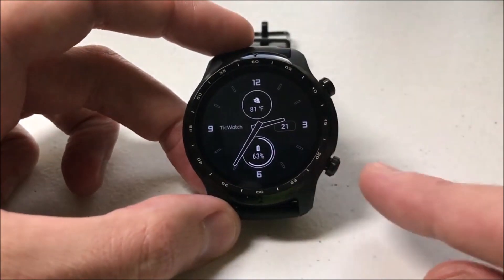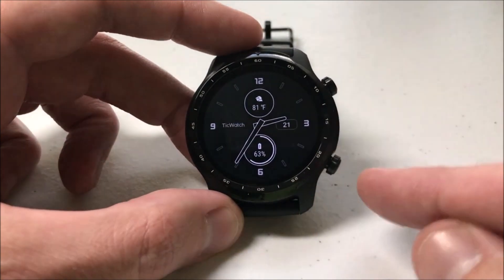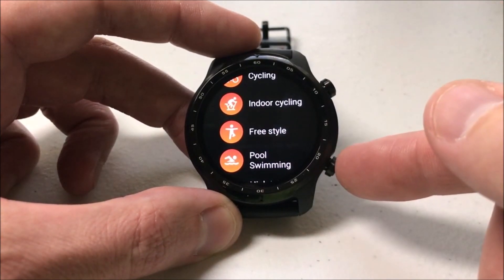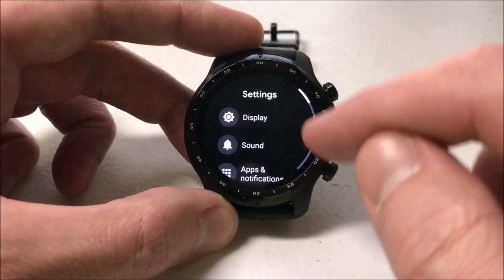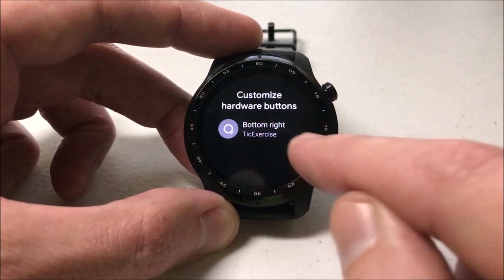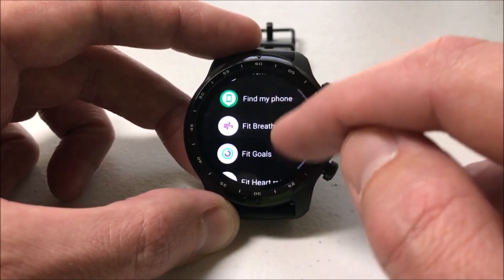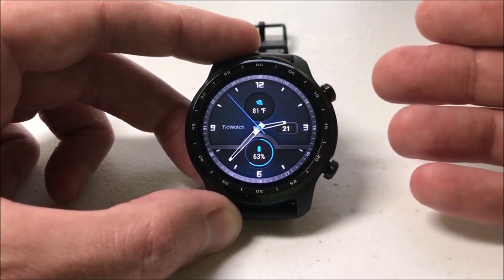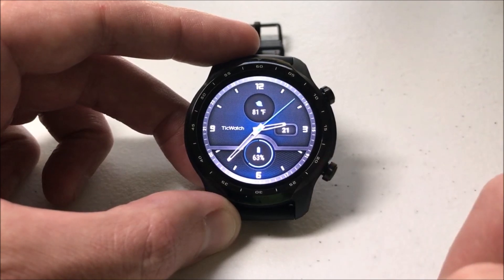TicWatch Pro 3: Change bottom right button function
TicWatch Pro 3 (by Mobvoi): How to Change Bottom Right Button Function